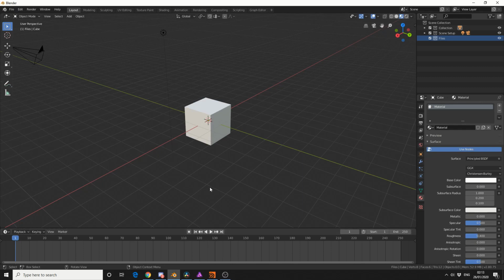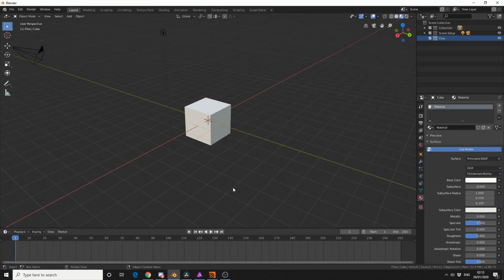Blender 2.8 Basic Tutorial: Save Screenshot / Capture Ui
Did you know Blender has the built in functionality to save a screenshot.

or you could windows built in snipping tool